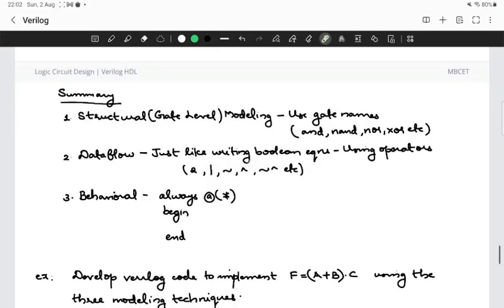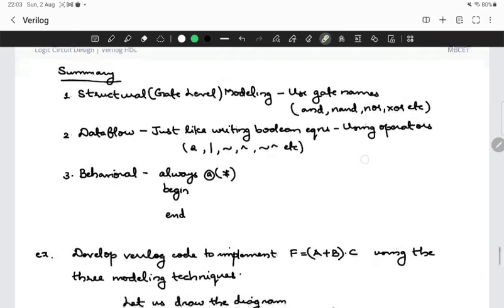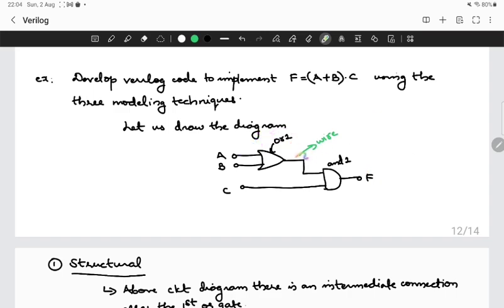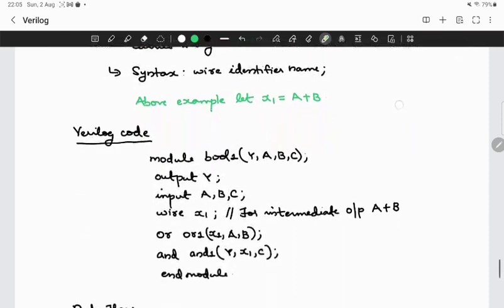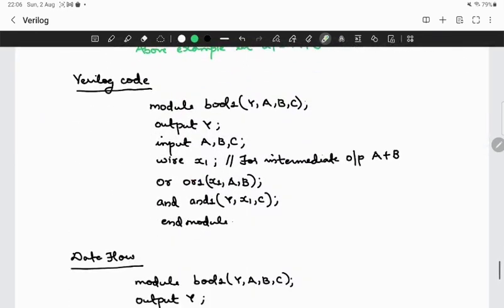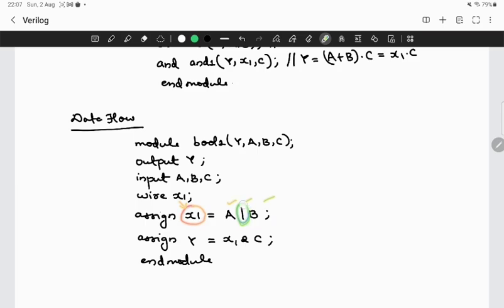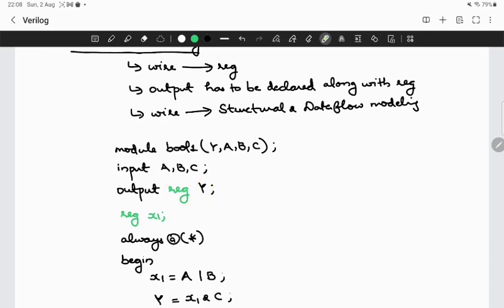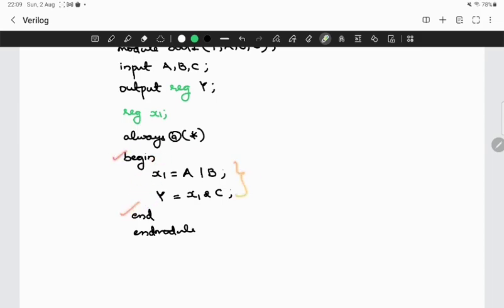Verilog Coding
Introduction to Verilog Coding